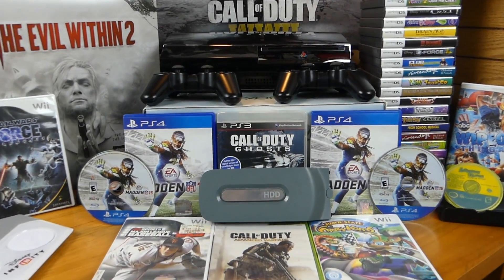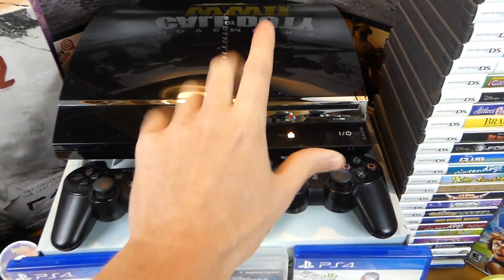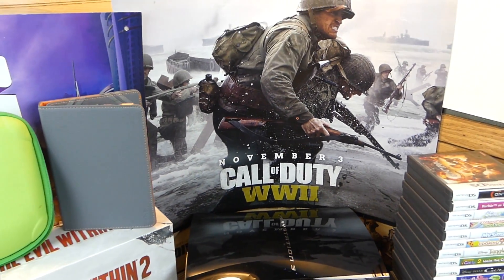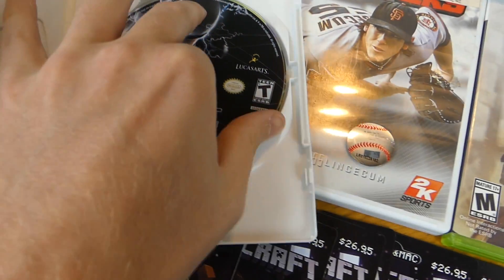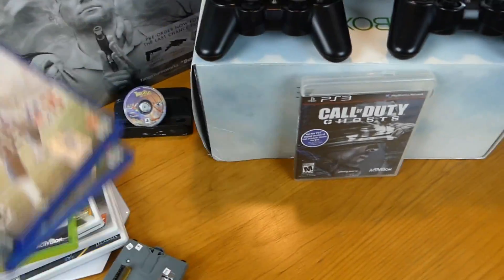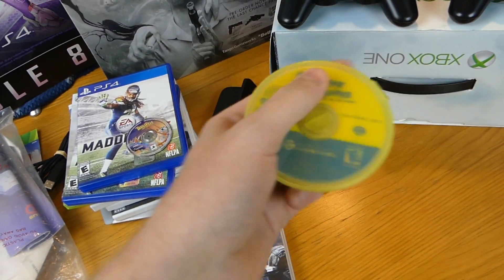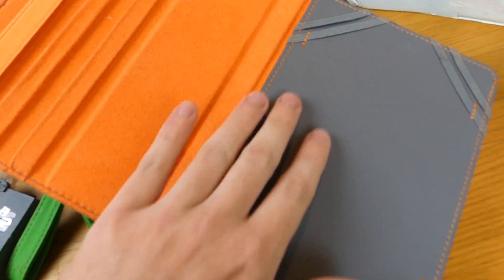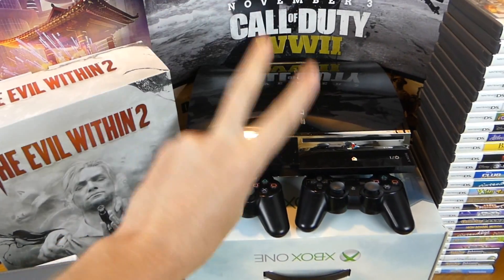FOUND A PS3!!! Gamestop Dumpster Dive Finds (Week 56)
4) GOOD LUCK!!!